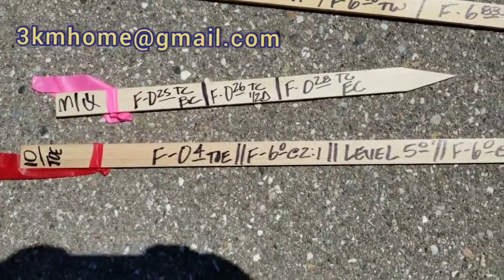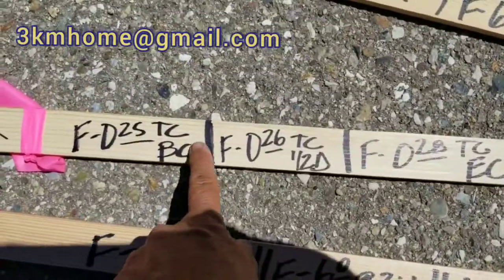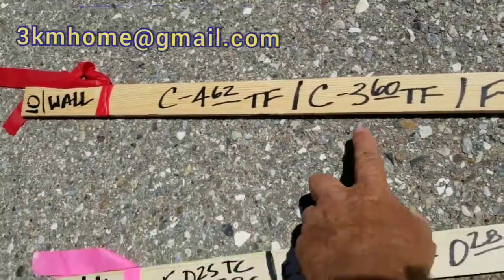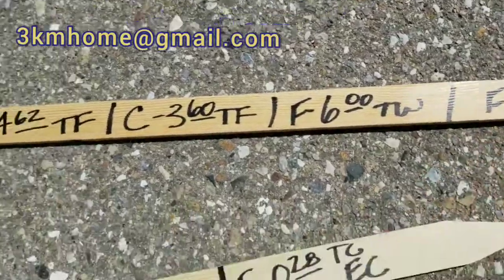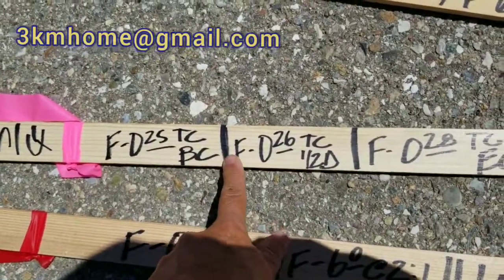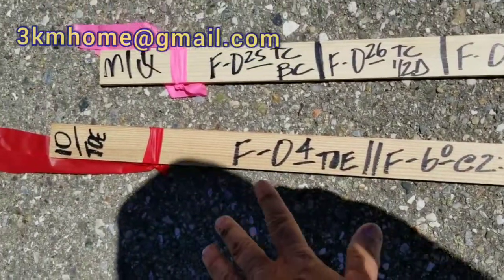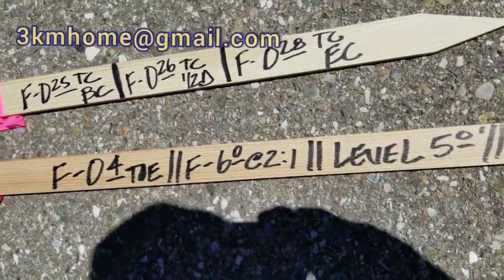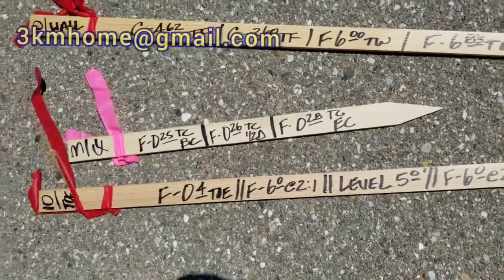How To Read Survey Stakes /vs//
Survey Stakes. Difference between one / and 2 //.  How to read and what does it mean.

Pewter
Brass
Stainless Steel

Byrna Kinetic Launcher
Kinetic Projectiles

SURVEYOR STUFF
Surveyor Mug
Surveyor Shirts
Land Surveyor Lamp
Land Surveyor Toys

Orange Beanie
Target Tape Roll
Flagging
3 Pack Mag Nails 1.0”